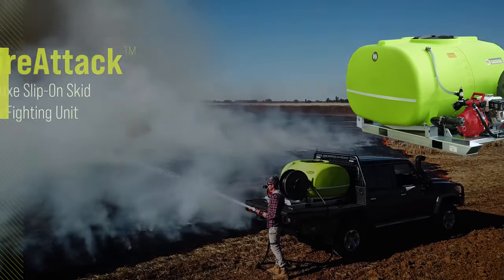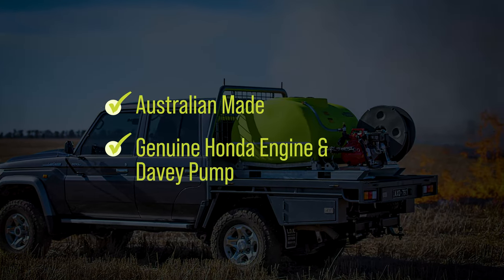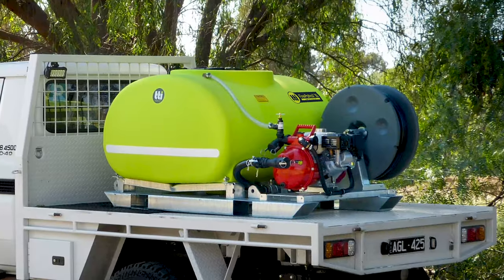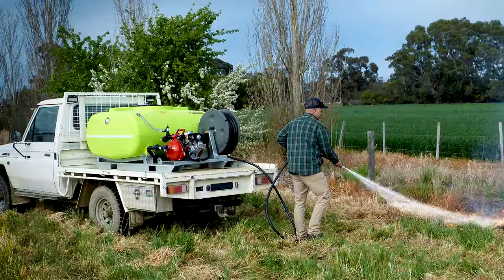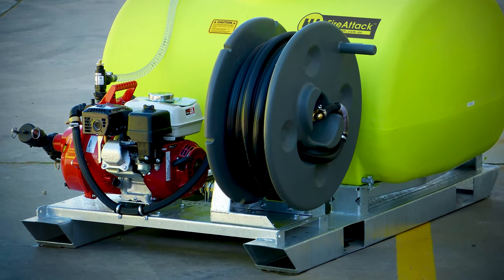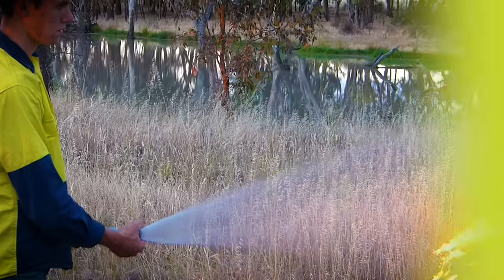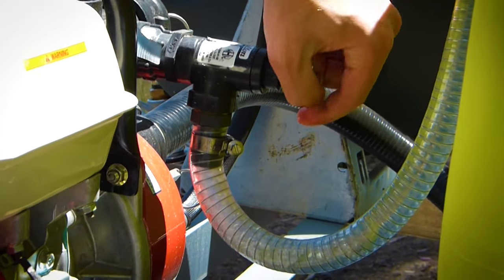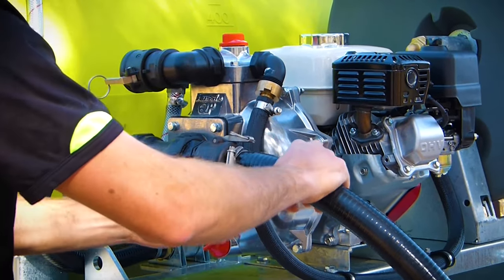FireAttack™ - Skid-Mounted Fire Fighting Unit - TTi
Always action ready, the FireAttack lineup of slip on firefighting units are the choice of serious property owners.

During the heat of the moment, when every drop counts, the fully draining tank and Davey Twin Impeller will deliver under pressure!